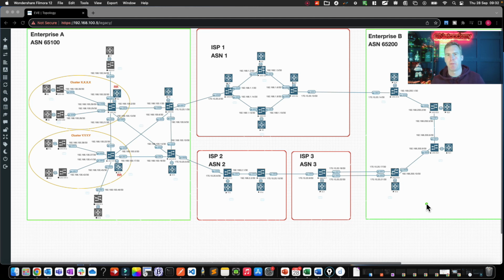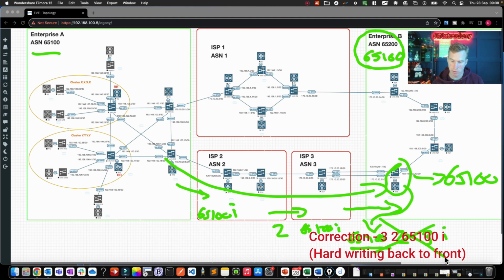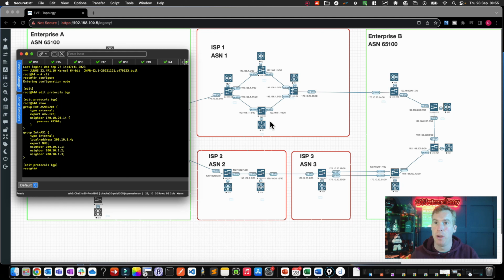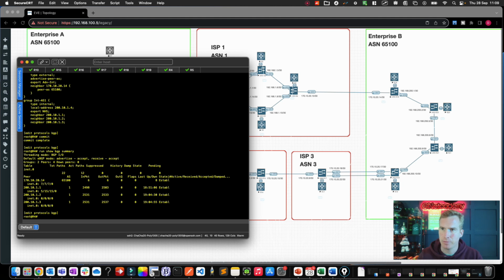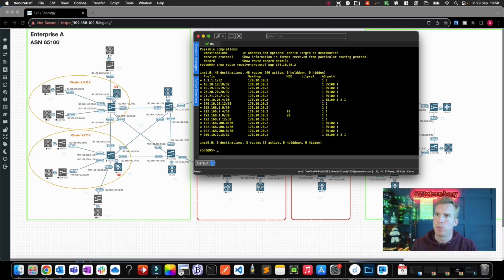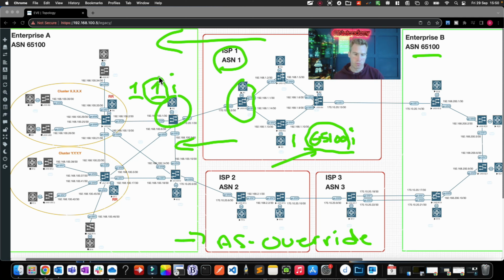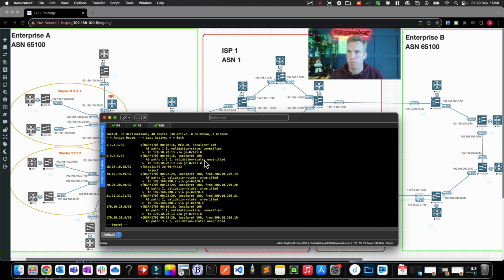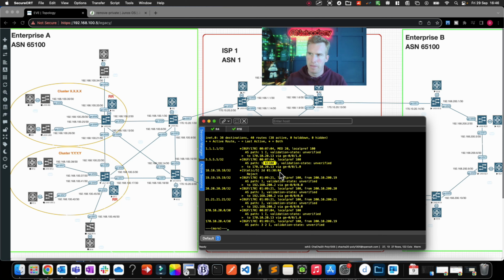Why You Should Care About BGP and its AS'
Let's focus now more onto BGP ASN's (Autonomous System Number) which are a well known mandatory attribute.  This simple yet powerful mechanism & attribute in BGP shows where networks have come from, how a source can get to that destination and just as importantly if there are any loops by simply looking at these ASN's.  There are use cases though where we need to 'play' about with the AS' being advertised into and out of networks.

In this video we'll cover 3 of those use cases such as:
- When you do want to allow an ASN to show more than once in the routing table for that same prefix
- When you want to prevent private AS numbers from being advertised
- How to configure on Juniper Junos the above two use cases

Here are the chapters:
00:00 Introduction
02:57 AS Path & Loops
27:49 AS Override
37:12 Remove-Private
43:00 Summary